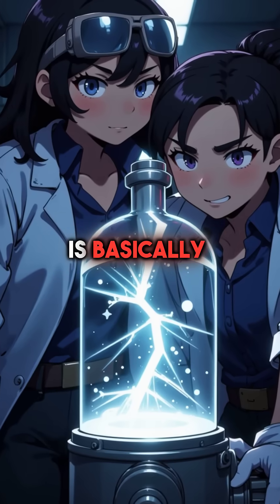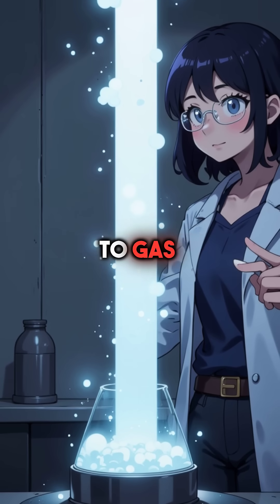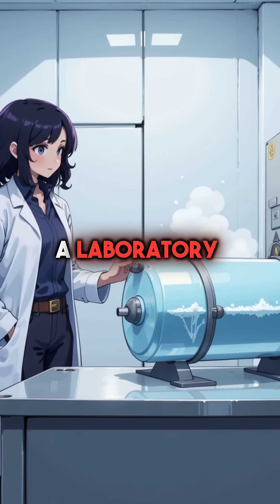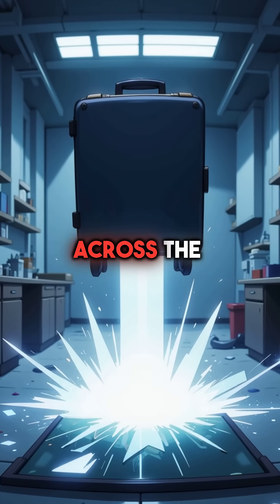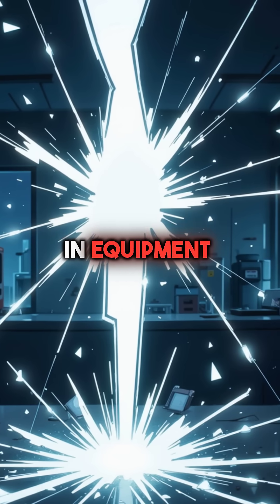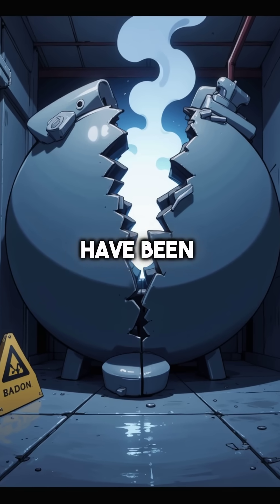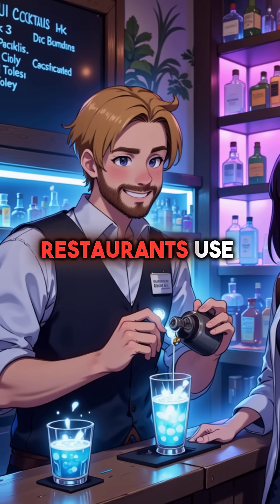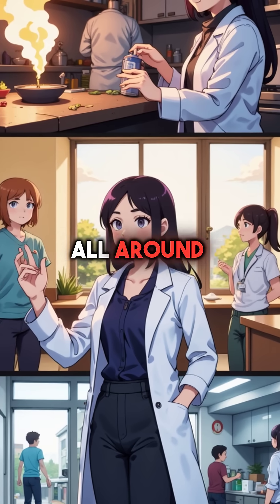Liquid Nitrogen is a BOMB Waiting to Explode - 696x Expansion!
liquid nitrogen = hidden bomb 💥 expands 696x instantly